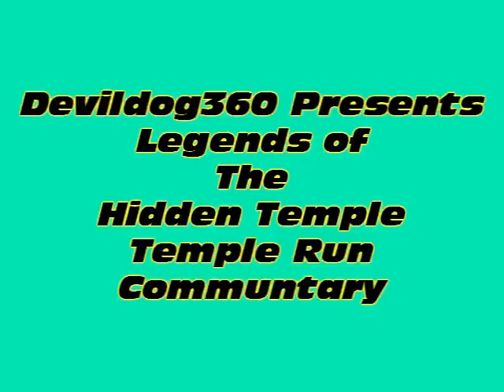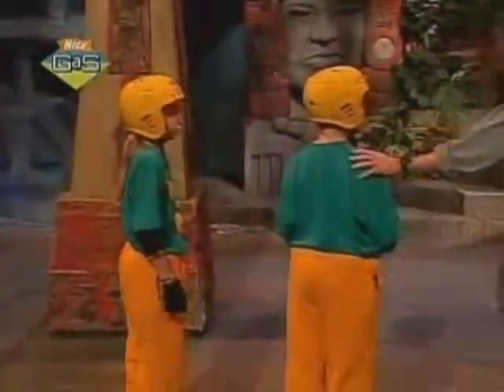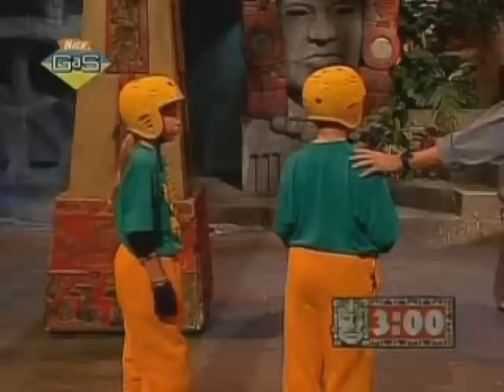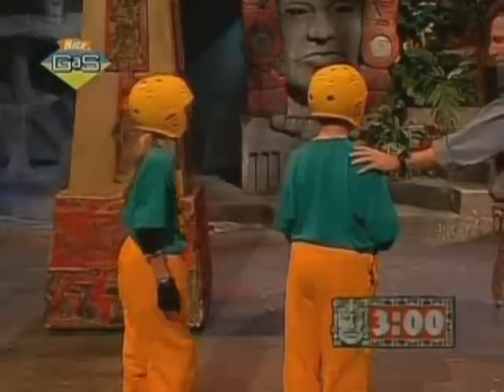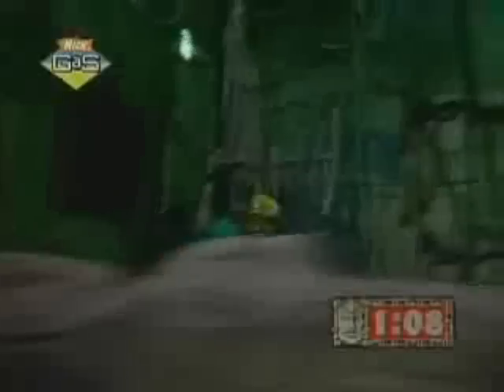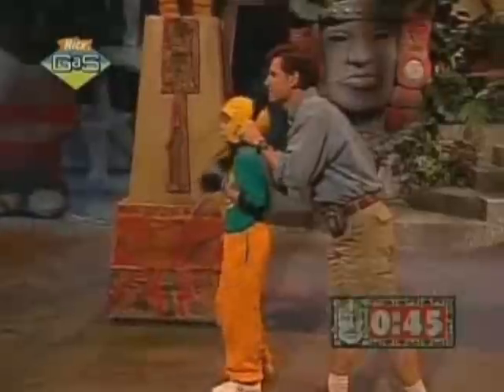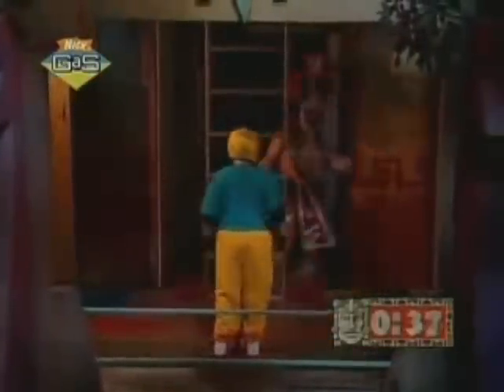[LOTHT Commentary] Ponce de Leon and Fountain of Youth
Welcome to the temple.Join me Devildog360 as we see if one to the six teams battle their way through trap,dead ends,and thoses scary temple guards to the lost artifacts and escape before three minutes are over